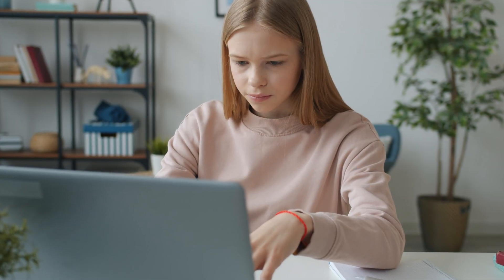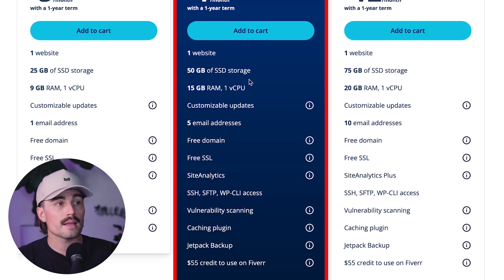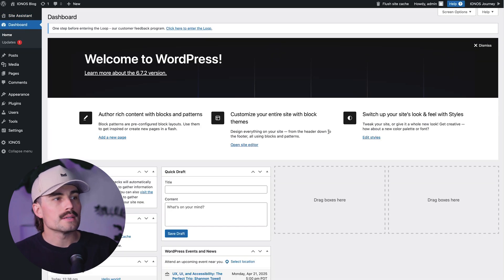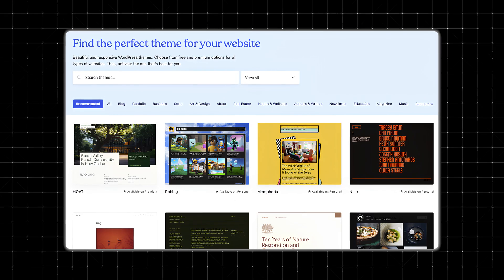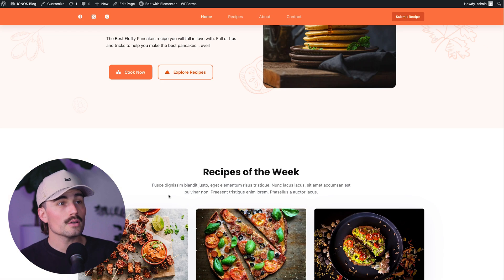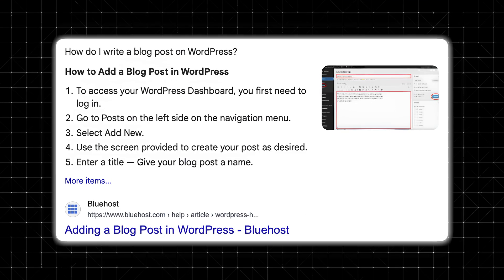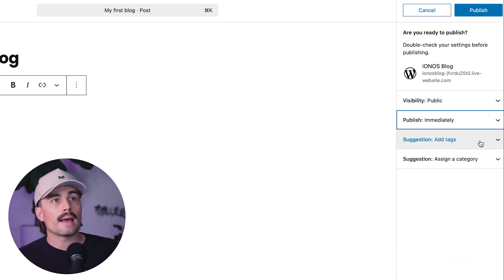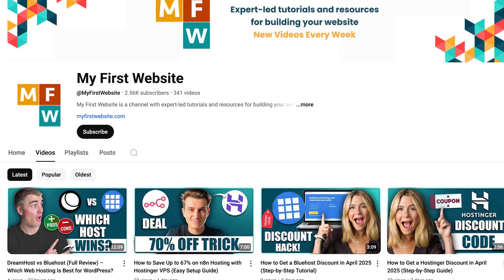How to Start a Blog with IONOS WordPress Hosting (Step-by-Step Guide)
Save big on IONOS WordPress when you get an annual plan (only $1/mo):

In this video, I’ll go over how to set up a blog using IONOS WordPress hosting. You’ll learn how to buy a domain name, choose the best hosting plan, and install WordPress with one click. I’ll also walk you through picking a theme, using Elementor, and getting your site ready fast. This beginner-friendly tutorial is perfect if you want to start a blog without tech headaches.

Our favorite website builders & tools:
🖥️ Hostinger (Host and build 100 different websites for under $3 per month):

Be sure to watch this video all the way as I cover how to set up a secure blog with HTTPS, install useful plugins, and write your first post. You’ll see how to use tools like Yoast SEO, Contact Form 7, and UpdraftPlus to make your blog work better. I’ll also show how to customize your site with Astra and Starter Templates to give it a clean, modern look. By the end, you’ll know exactly how to launch a blog and share it with the world.

IONOS WordPress hosting makes it easy to start a blog with free domain names, strong security, and reliable speed. It gives you a simple dashboard, free SSL certificates, and step-by-step tools to get online fast. With automatic WordPress installation and helpful templates, your site can be live in just a few clicks. IONOS is great for new bloggers who want a smooth setup and strong support.

– Eric

Timeline:
0:00 - Introduction
0:47 - Pick Your Hosting Plan and Grab a Domain
2:20 - Install WordPress on Your Site
3:30 - Make Your Site Secure with HTTPS
4:05 - Get Comfortable in the WordPress Dashboard
5:06 - Choose a Theme and Make It Yours
6:53 - Add Helpful Plugins
7:39 - Start Adding Pages and Posts
10:24 - Go Live and Share Your Blog
10:45 - Keep Learning and Improving
11:05 - Conclusion